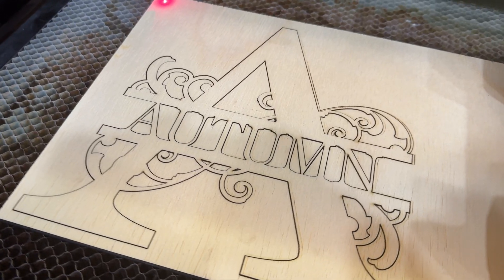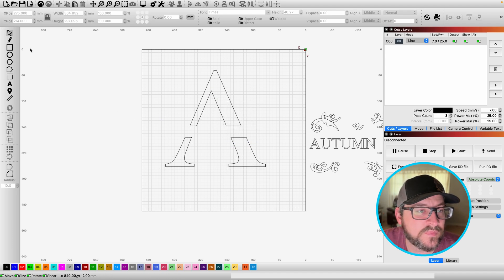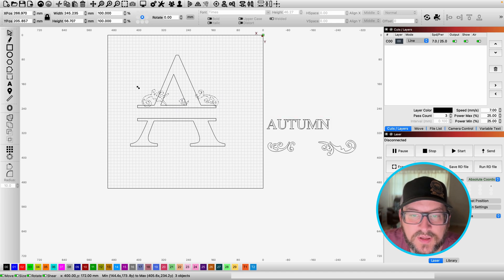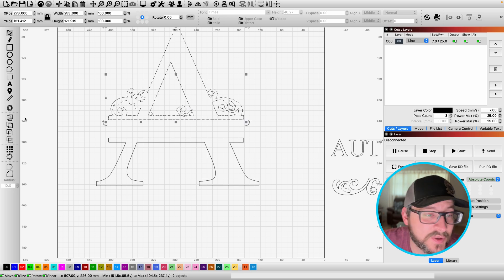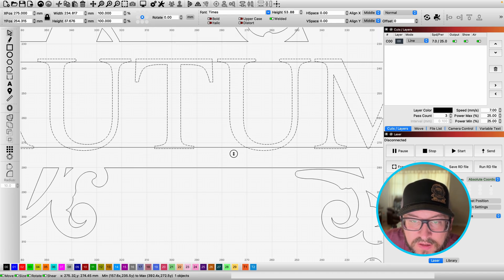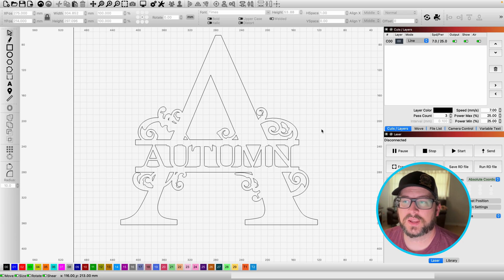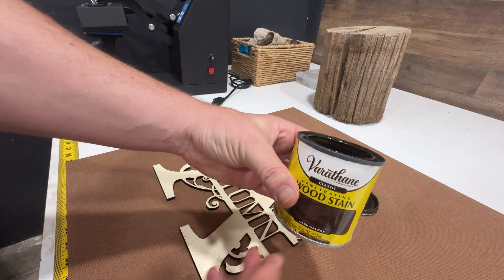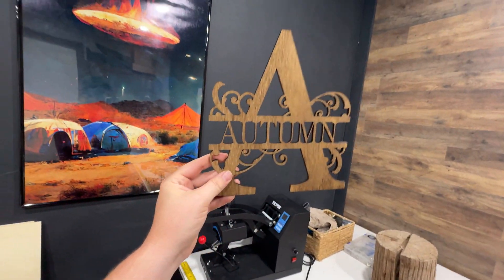Use Lightburn to make a Wood Monogram Sign on your Co2 Laser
Make Money with your CO2 Laser by making this Awesome Split Monogram Sign on your CO2 Laser. Follow the step-by-step guide on creating a stunning Split Monogram Sign using your CO2 laser and LightBurn software! This wood monogram sign is sure to make you money! In this tutorial, we'll walk you through the entire process—from setting up your design in LightBurn to finishing your personalized monogram sign. Whether you're a seasoned laser enthusiast or a beginner, this video will help you achieve professional results with ease.